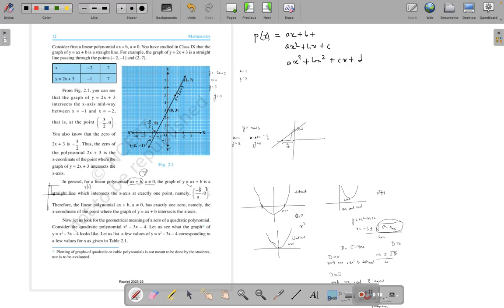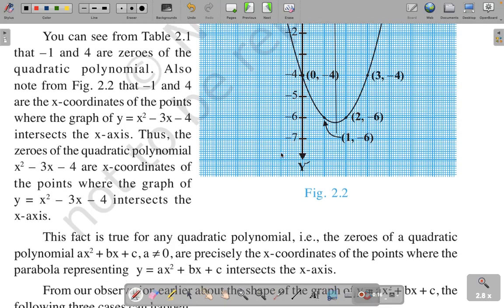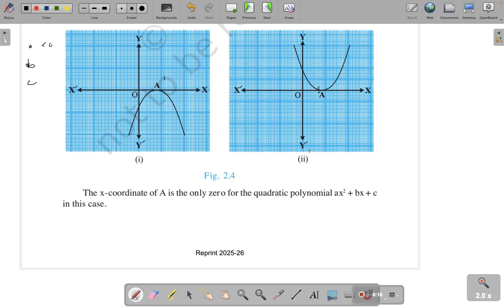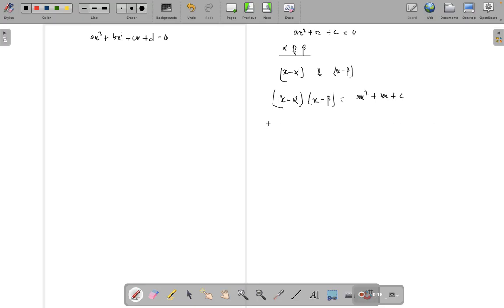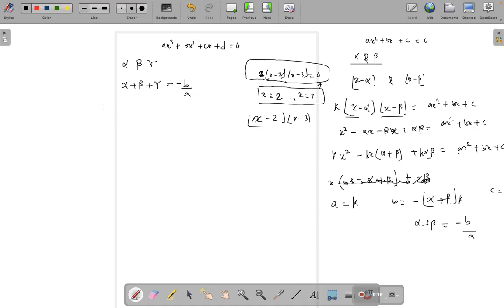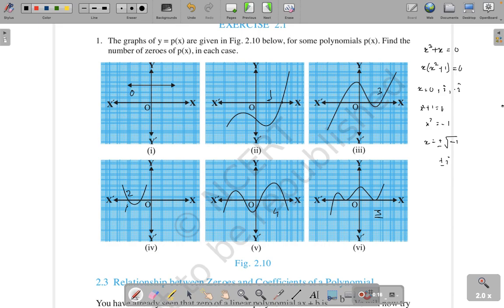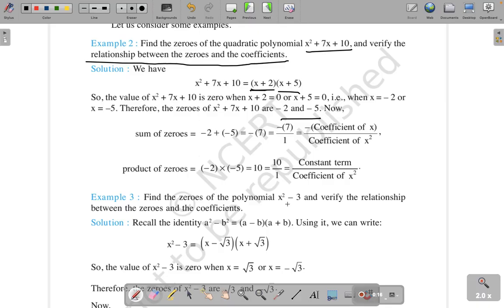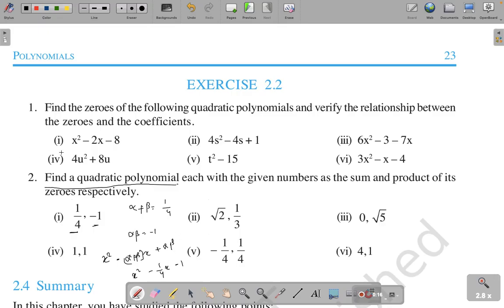Polynomials - Class 10 Lec 2 (NCERT)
Confused about roots of polynomials in Class 10 Maths?

In this video, I explain NCERT Polynomials in a simple and logical way using graphs and real examples.

Topics covered:
✔ What is a polynomial?
✔ What are roots (zeros) of a polynomial?
✔ Factor Theorem explained
✔ Graphical meaning of roots (x-axis intersection)
✔ Linear, Quadratic & Cubic graphs
✔ Real, Equal & Imaginary roots

This video is perfect for:
• Class 10 Boards (NCERT)
• Foundation for Class 11 Maths
• Students struggling with graphs